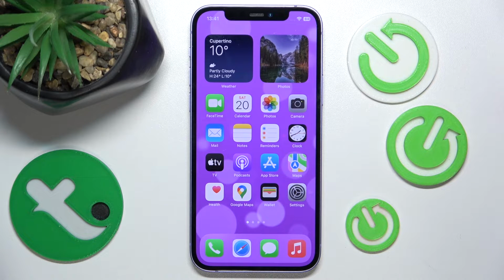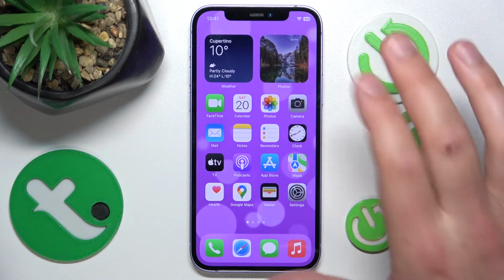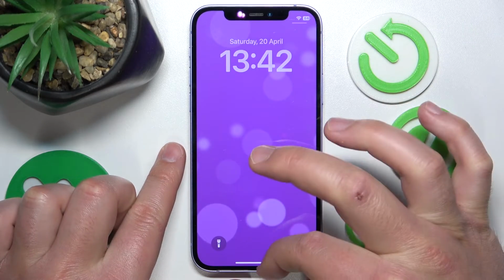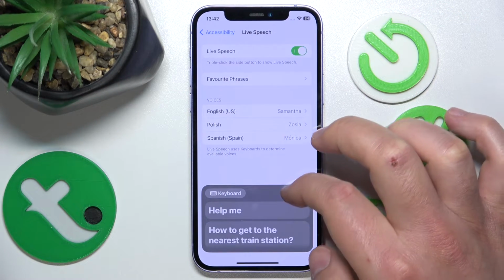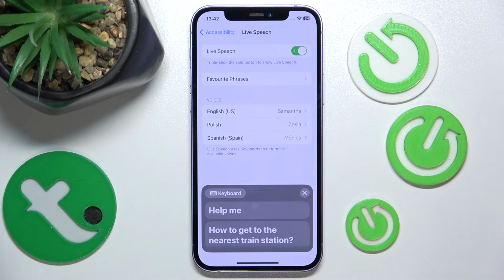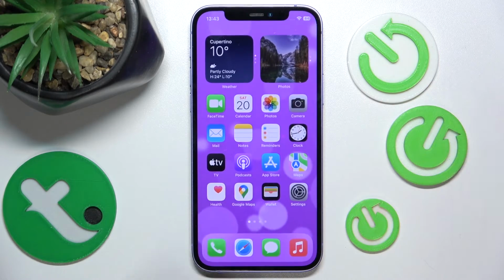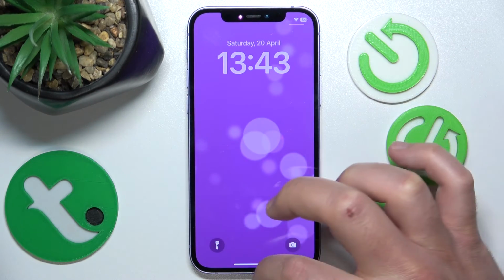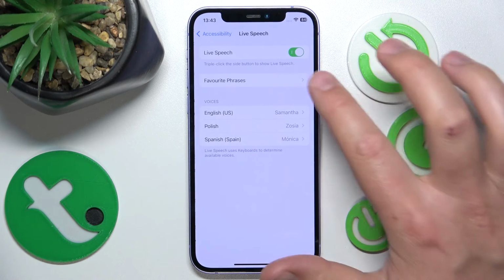Hot to Enable Triple Click Side Button Live Speach Shortcut on iPhone?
Find out more:
Unlock the power of accessibility features on your iPhone by learning how to enable the Triple Click Side Button Live Speech shortcut. In this tutorial, discover how to configure your device to quickly access live speech functionality with just a triple click of the side button. Empower yourself with the ability to easily activate live speech assistance whenever you need it, enhancing your iPhone experience.

What is the Triple Click Side Button Live Speech shortcut, and how does it enhance accessibility on the iPhone?
Can you guide us through the steps involved in enabling the Triple Click Side Button Live Speech shortcut on an iPhone?
Why might users want to enable this shortcut, and what benefits does it offer in terms of accessibility and convenience?
How does the Triple Click Side Button Live Speech shortcut complement other accessibility features available on the iPhone?
Are there specific scenarios or situations where users might find the Triple Click Side Button Live Speech shortcut particularly useful?